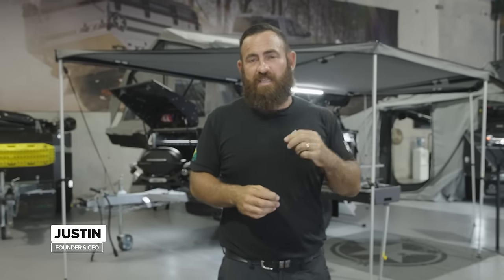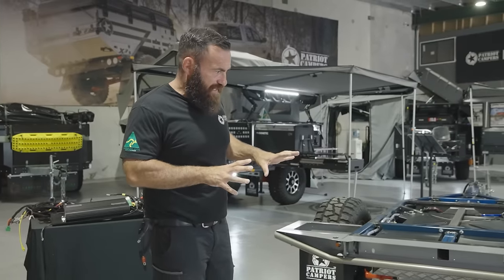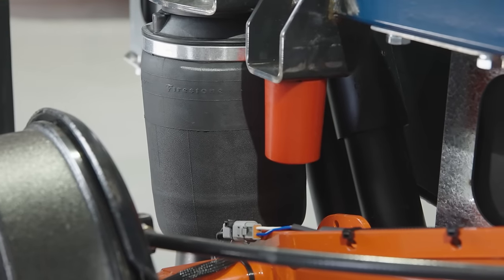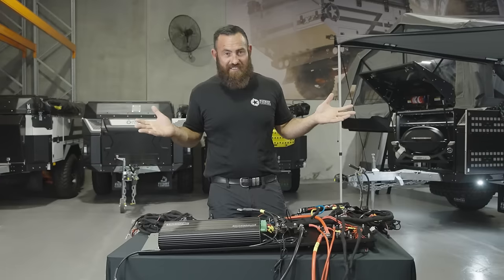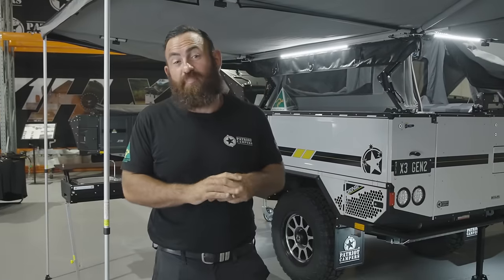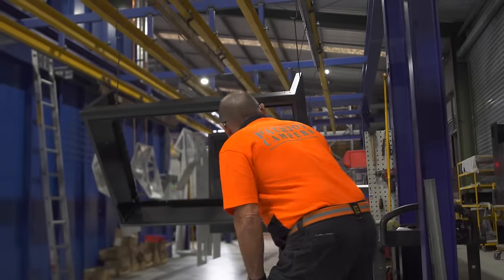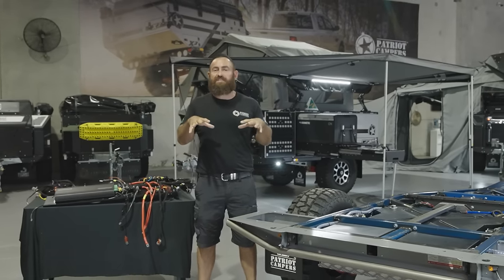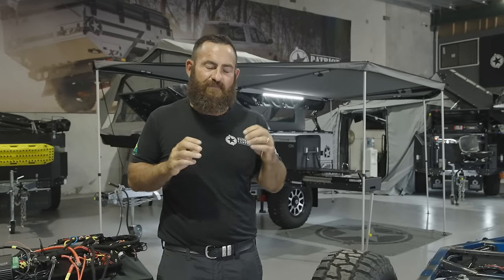What Makes Patriot Campers Worth the Cost?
For the first time EVER, we take you behind the scenes and reveal the entire manufacturing process that goes into building a Patriot Camper right here in Australia 🇦🇺